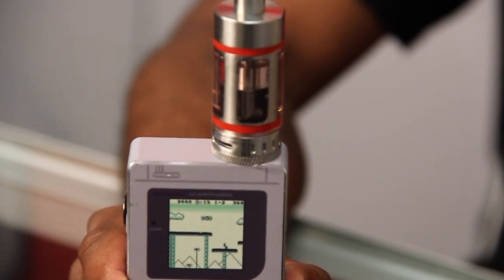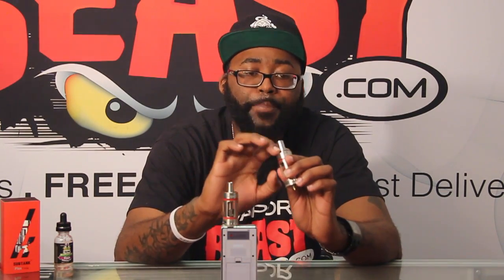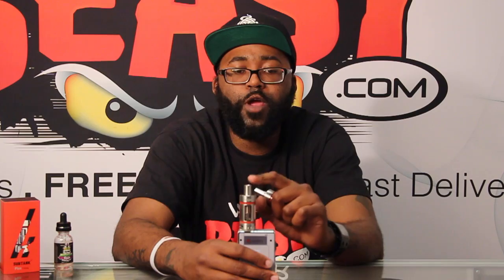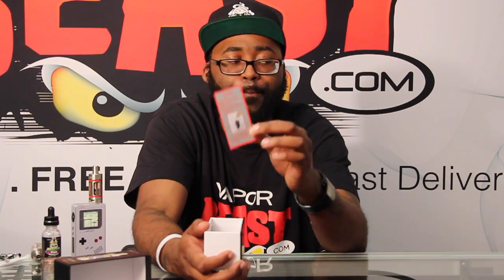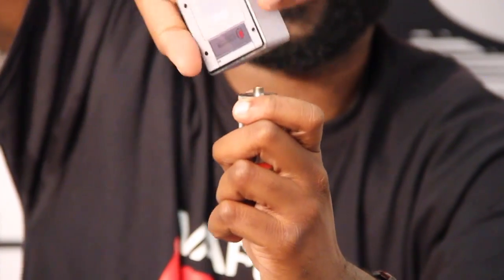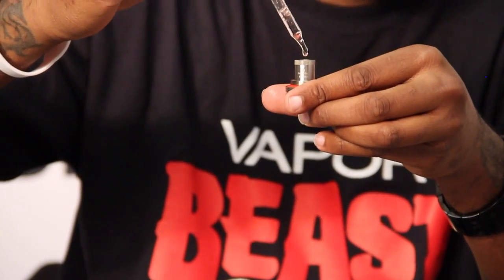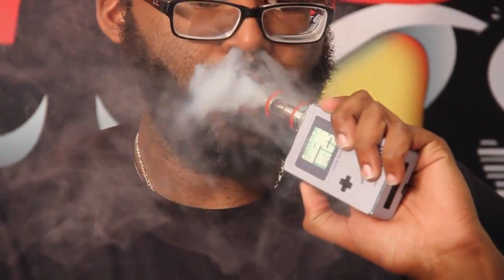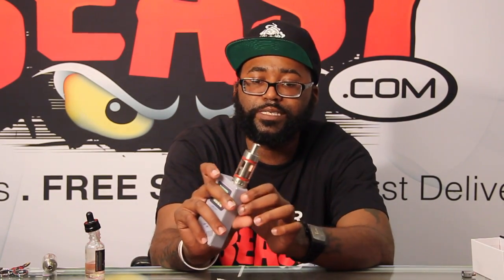Kanger Subtank Plus Vs Subtank by VaporBeast.com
The Kanger Subtank Plus is now more massive and amazing than ever before!

This Product Features:

* 7ml Pyrex glass tube which is larger than the original Subtank
* Mini RBA prebuilt coils will be available for the Subtank Plus along       with the OCC coils.
* Newer designed adjustable airflow system.
* Still 25mm diameter, but larger capacity
* Japanese Cotton!
* OCC sub ohm 0.5 ohm ranging 15-30 Watts
* OCC sub ohm 1.2 ohm ranging 12-25 Watts
* RBA 0.5 ohms 30W Coil

You Will Receive:

* 1x - Kanger Subtank Plus V2
* 1x - Subtank Replacement Glass
* 2x - One OCC & One RBA Replacement Coils
* 1x - O-Rings, Screws, Screwdriver Pack

BEASTLY BECAUSE

Enjoy many new features including a brilliantly designed airflow system. The Kanger Subtank continues to offer massive vapor production and awesome flavor.

WARNING: This is an advanced user tank that uses a sub-ohm atomizer. This tank is designed to work with mechanical mods and or devices capable of vaping at 20 watts or higher. You are responsible for making sure your mod and batteries are capable of working properly with sub-ohm coils. If you are using an electronic mod, you are also responsible for making sure it can handle the amps required. For mechanical mods, use 30+ amp batteries please. Use the Ohms Law calculator, check your amps and be safe!